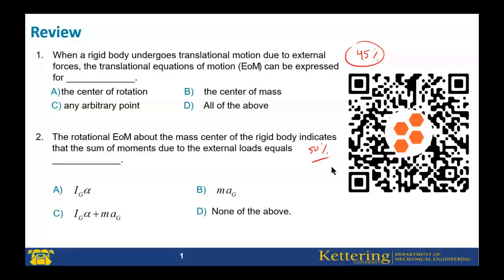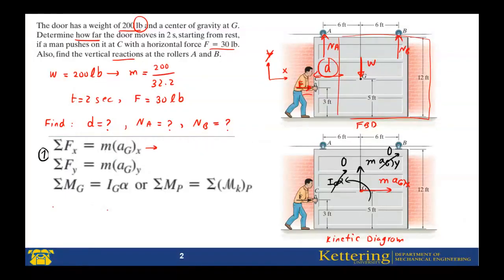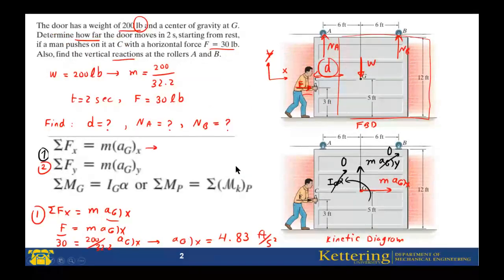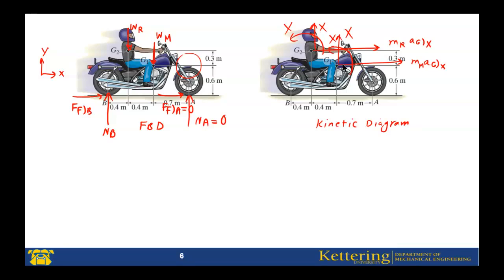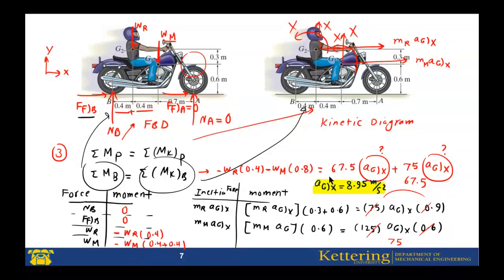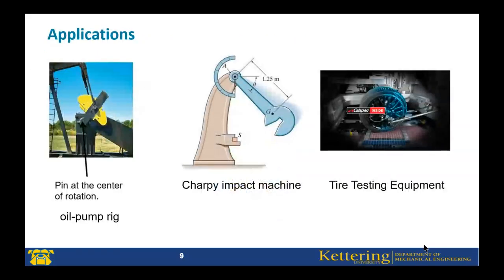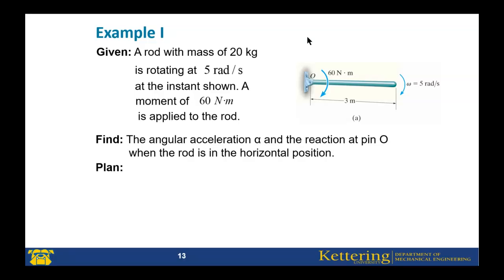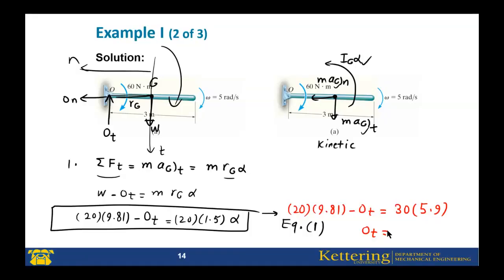3/19/26 MECH-310-02: Dynamics